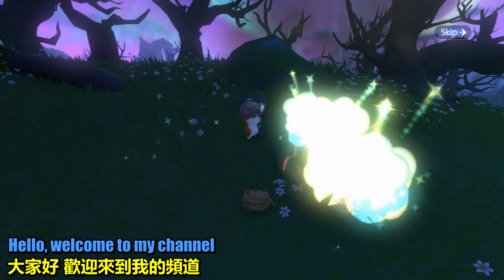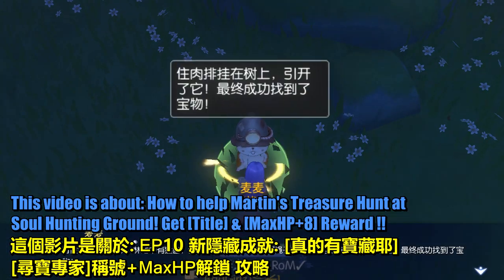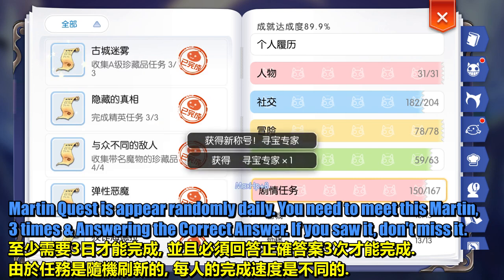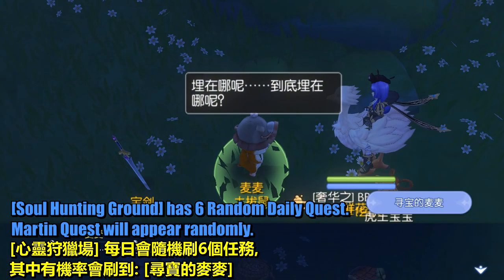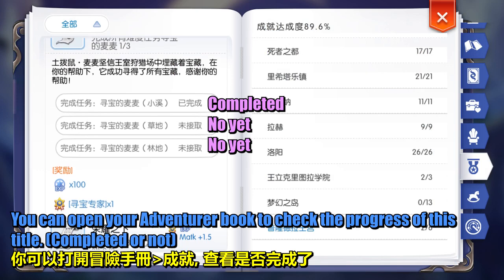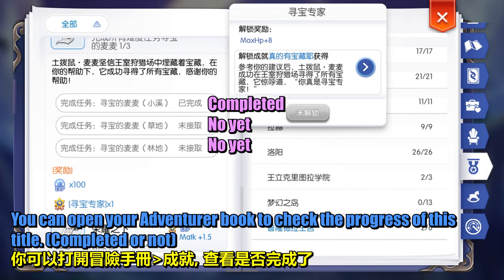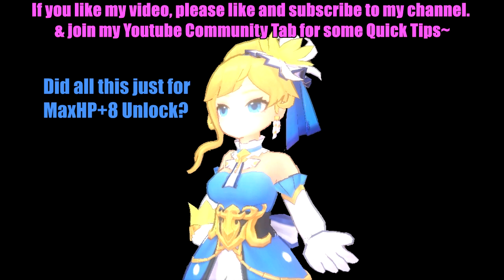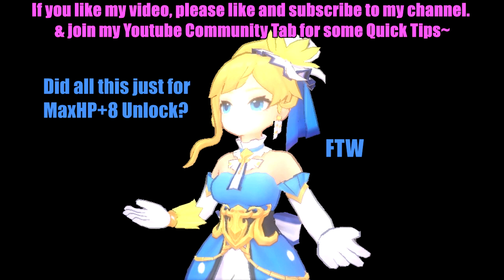Get HIDDEN TITLE from Martin Quest in 3min Guide!! [Ragnarok M Eternal Love]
Go to Soul Hunting Ground, You will find Martin from Daily Quest, Martin will appear randomly, so try a few days if you didn't find him.